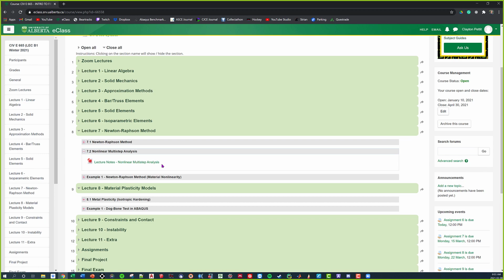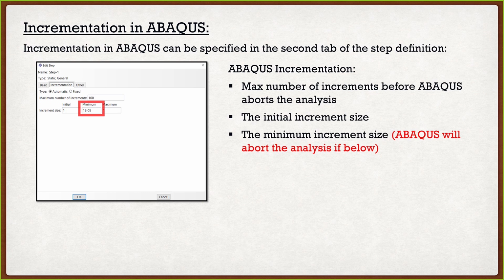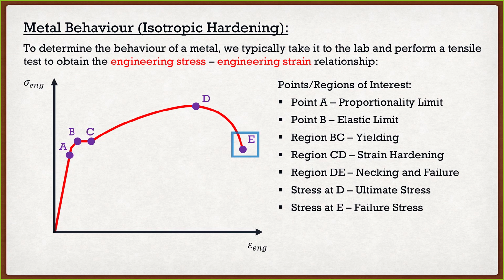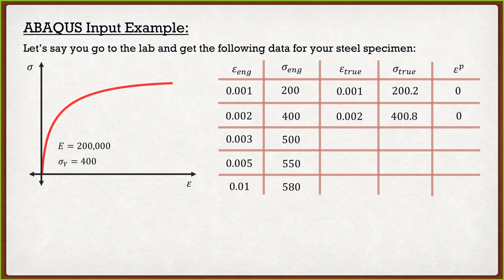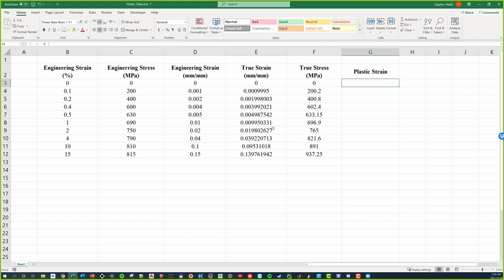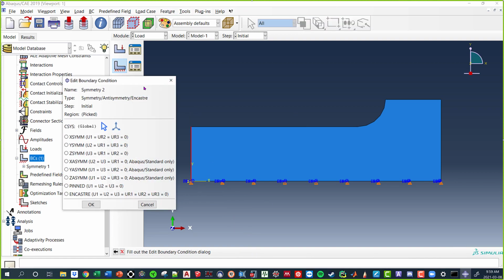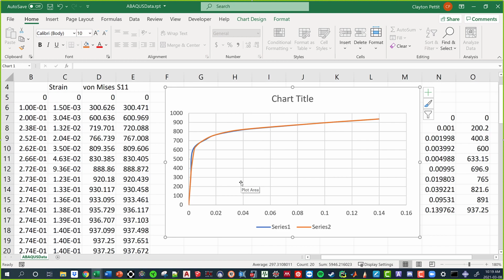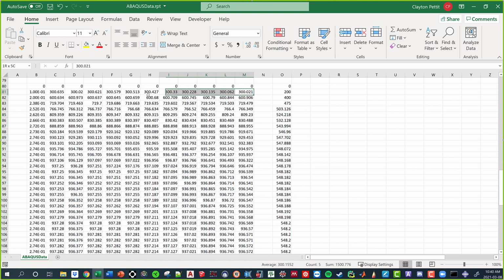Intro to the Finite Element Method Lecture 8 | Nonlinear Multistep Analysis and Metal Plasticity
Contents:
Introduction: (0:00)
Nonlinear Multistep Analysis: (12:03)
Metal Plasticity (Isotropic Hardening): (40:42)
ABAQUS Example: (1:18:06)